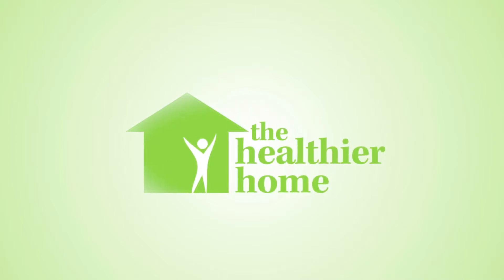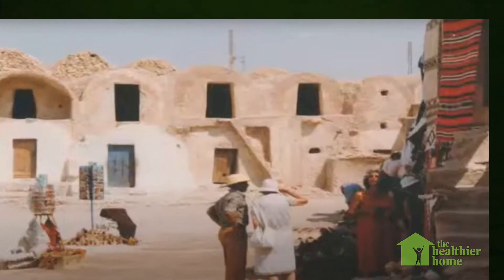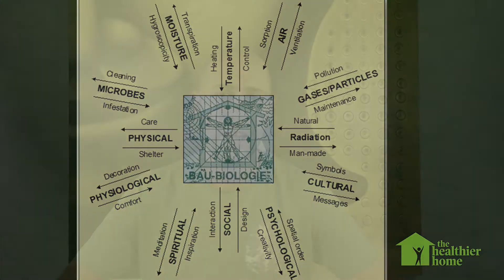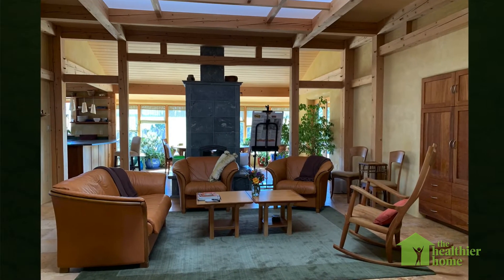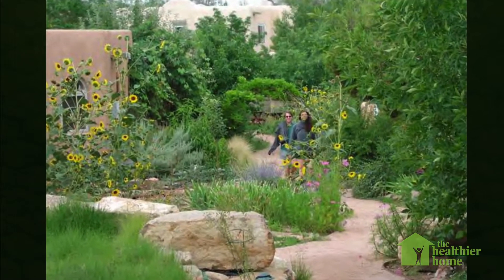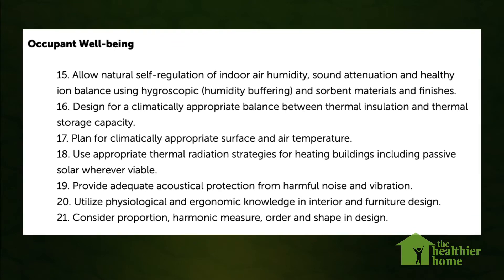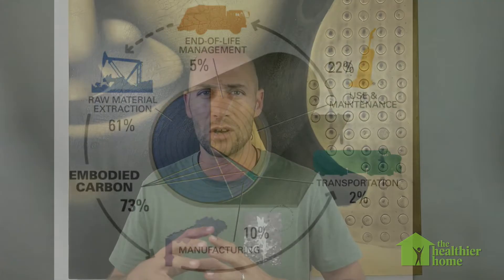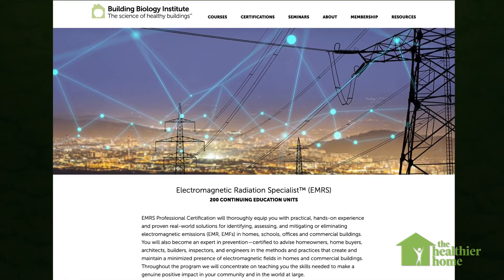What is Building Biology? An Overview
Building Biology is the science of how buildings impact the health of the people inside them. This science incorporates many disciplines and tackles a variety of issues that could be factors in how a building is impacting the health of those inside it. In this short video, I'll explain where Building Biology came from and what makes up the "soul" of this practice.

Empower yourself with the knowledge of how to create a dramatically healthier indoor space!

🔹 Online Course
🔹 Virtual Home Assessments & Consultations
🔹 Recommended Products
🔹 Additional Resources
🔹 Articles
🔹 And More!

‼️ We spend more than 90% of our lives indoors, learn how to make these spaces healthy :) ‼️

Wishing you health and love 🙏🏼